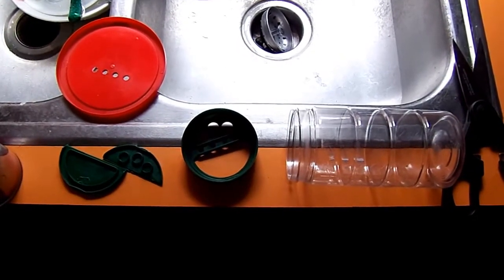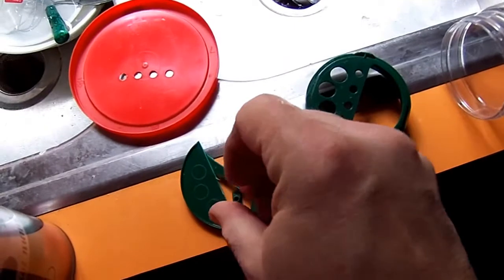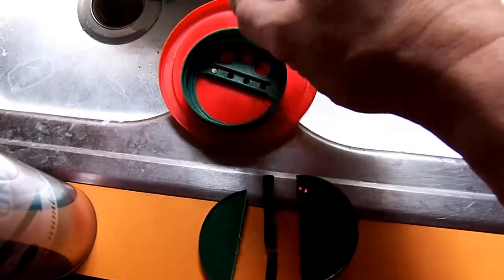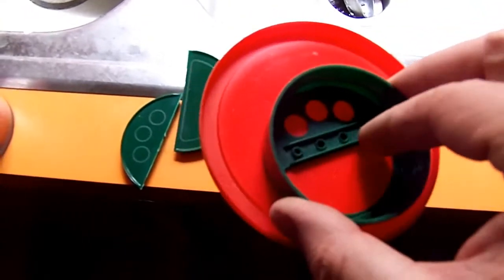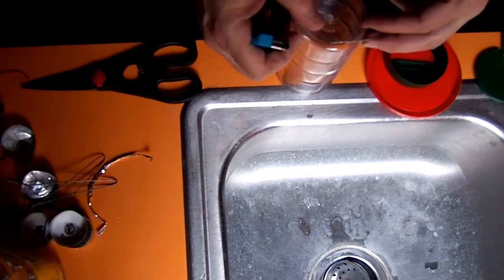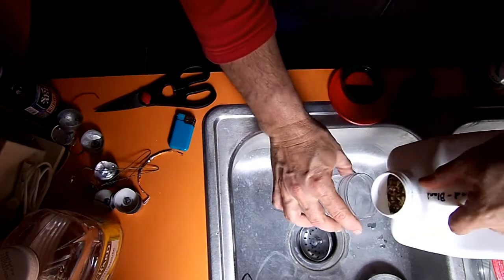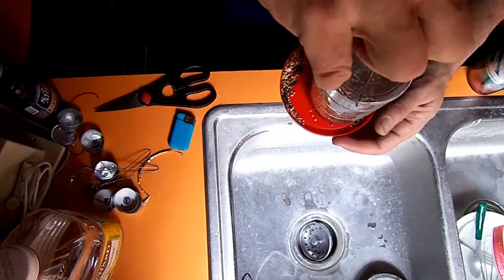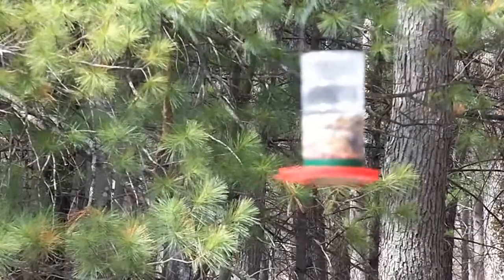Another Free Birdfeeder!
Still another free, quick, and simple to make, bird-feeder from stuff grabbed out from the recycle bin. Local bears come by every Spring, hungry from hibernation, and destroy any bird feeders they can find. Such was the fate of my last DIY bird feeder last spring, and this Spring my dollar store one. So simple and free are important features for me. Also, one that won't drop seed if simply shaken, so the squirrels don't rob it.
    My previous effort,
is still my preferred design but I didn't have that type of container handy at the moment. Plus this is still hungry bear season, so this one may not last long, so this new super simple to make one is all the effort I want to put into this right now.